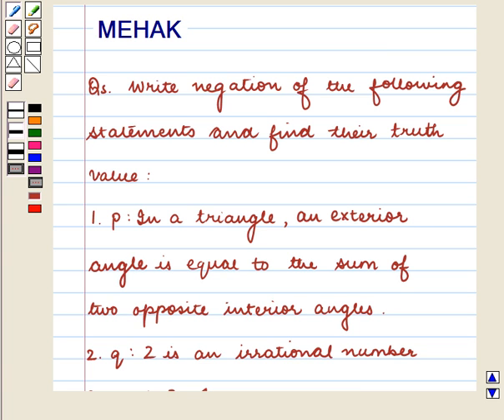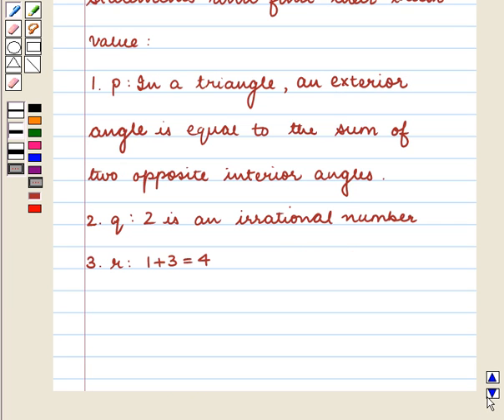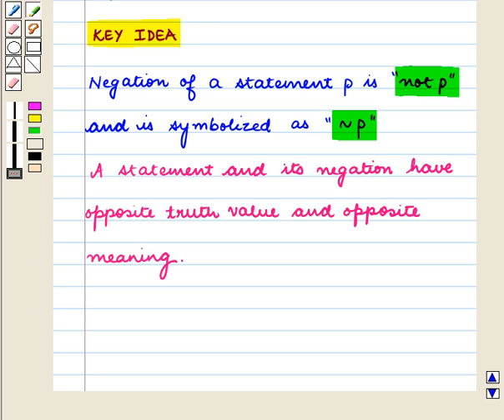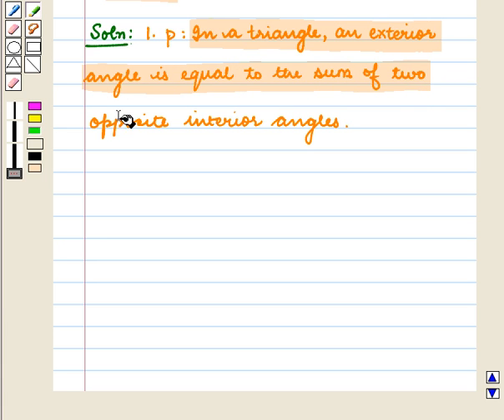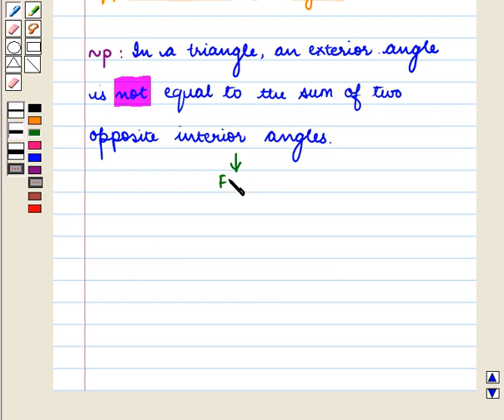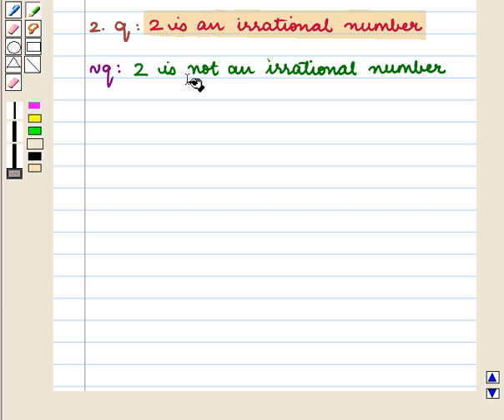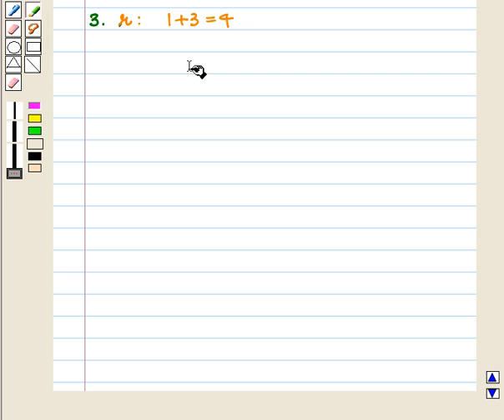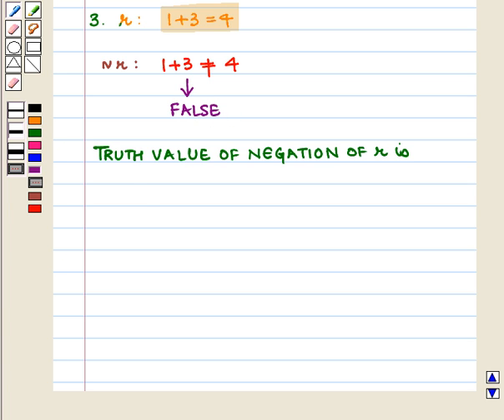Final SE2 Basic Logic Theory